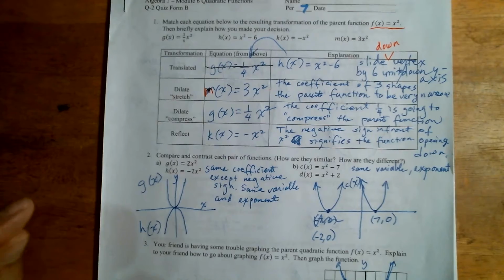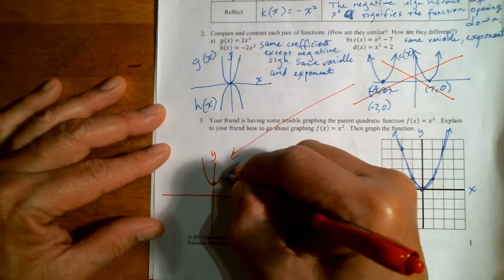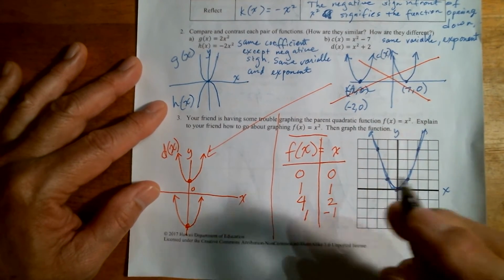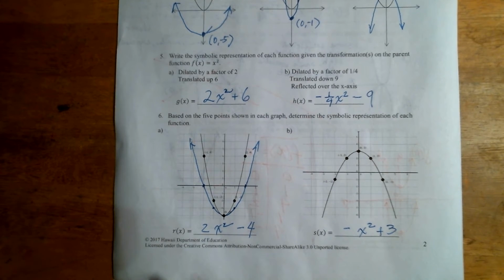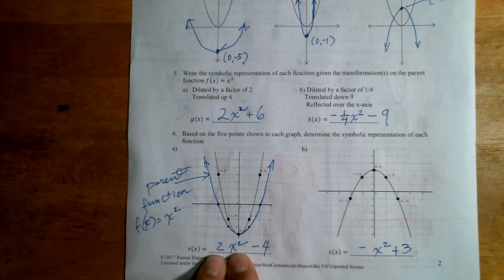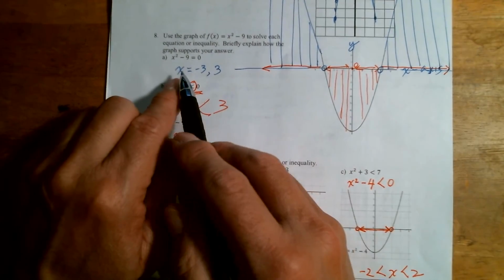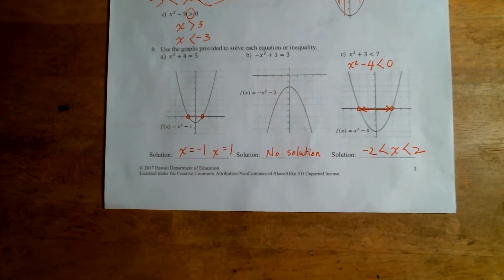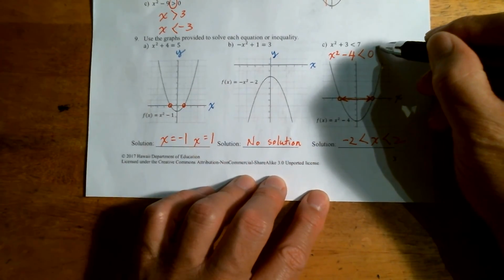WIN 20190311 21 45 11 Pro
SUGAI, Alg 1, Another Study Guide to help you on your Final 3rd Quarter. The key is that you MUST Study. to get a good grade. 3/11/19